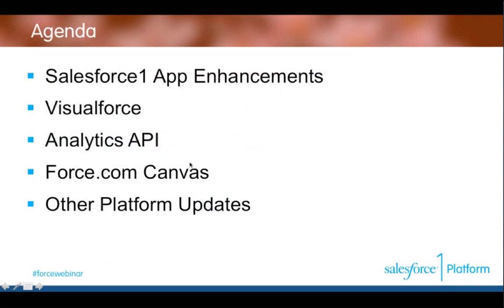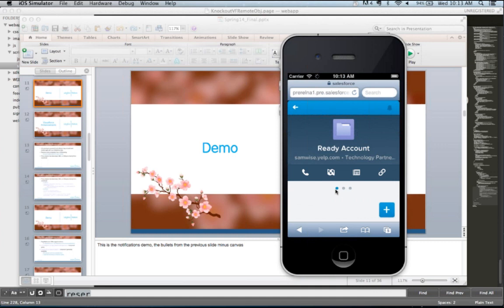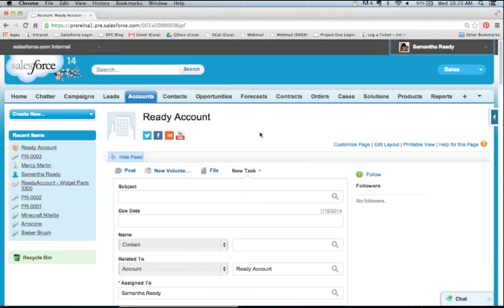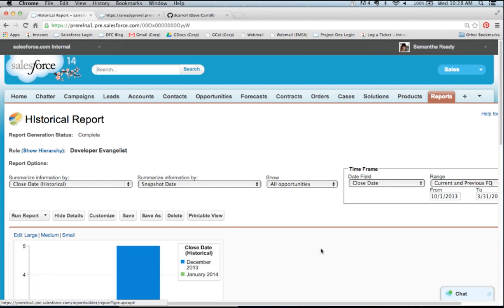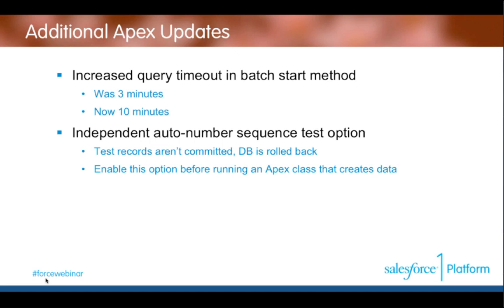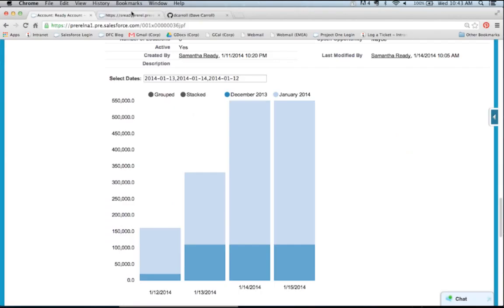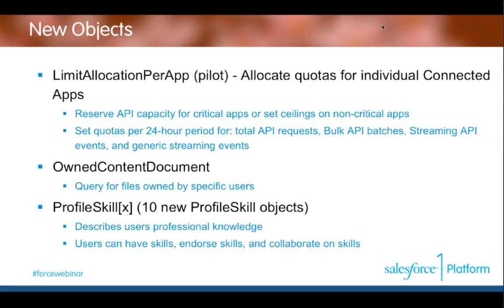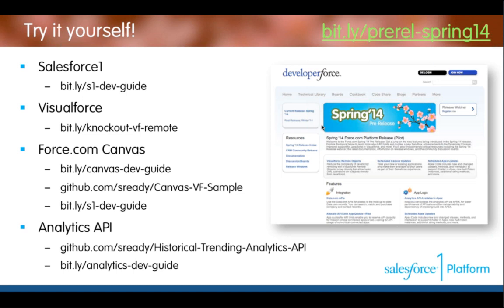Spring '14 Developer Preview: Release Readiness Live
The Spring '14 Release is chock-full of great updates for developers, such as the ability to perform DML operations in JavaScript and tons of API updates. Watch this webinar to discover new and upcoming Salesforce1 Platform features slated for this release including:

Visualforce Updates:  Visualforce enhancements in Spring '14 include Visualforce Remote Objects for performing DML operations in JavaScript without the need for an Apex Controller, historical trending capabilities with the Analytics API, support for report chart components, PageReference URI support anchors, and several new components.

Force.com Canvas: Force.com Canvas continues to add useful features like the ability to access a Canvas app in the Chatter Publisher and Feed, the ability to add a Canvas app to the Salesforce1 App Mobile Navigation, support for using events between a Canvas app and a Visualforce page, as well as a new debugging console.

API Updates: New features have been added to SOQL, SOSL, REST API, SOAP API, Bulk API, Metadata API and the Streaming API. Additionally, we have opened up the ability to use the Data.com APIs, and added a new Place Order API to integrate Salesforce order data into any web or mobile application.

Developer Console: New features have been added that let you search through all files for specific snippets in your organization, change look and feel settings on your console, along with several user-experience additions like context menus.

Apex Code: Spring '14 adds new classes, methods and interfaces. You can now access reports in Apex with the Analytics API and updates have been made to Chatter in Apex.